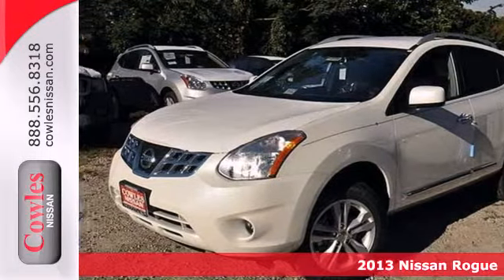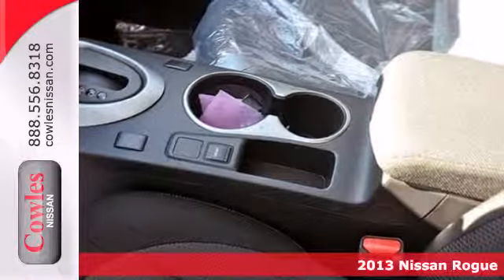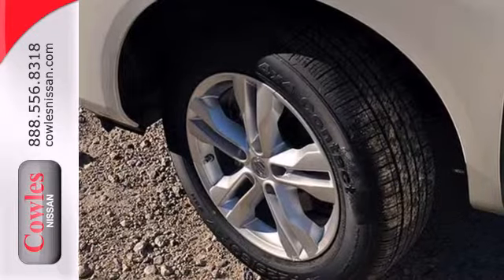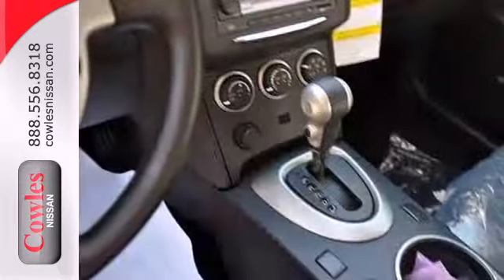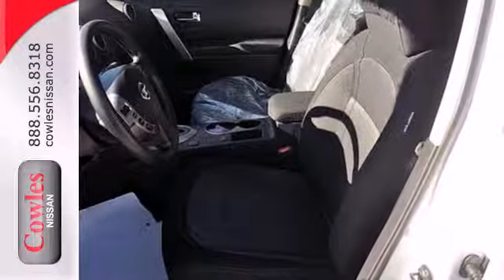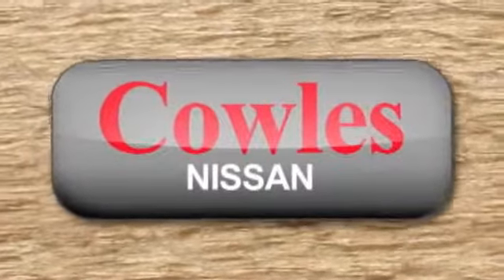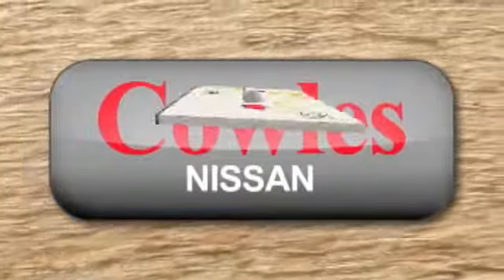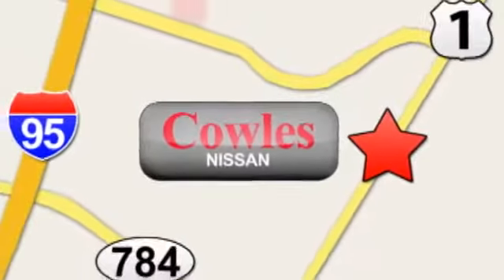2013 Nissan Rogue Washington DC VA Woodbridge, VA M2103 - SOLD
Year: 2013
Make: Nissan
Model: Rogue
Trim: Continuously Variable Automatic
Engine: 4 Cylinder
Transmission: Continuously Variable Automatic
Color: White
Interior: Black
Stock #: M2103
We want to help you find the car that fits you and your families needs. Let us then earn your business and your trust. We will do every thing necessary to make sure you drive home with the car of your choice. , , Floor covering: carpet in passenger compartment and carpet in load area, Front seat center armrest, Tinted glass, Ventilation system with micro filter, 12V power outlet(s) in front, Cargo area light, Cruise control, Front cup holders, Two active height-adjustable front head restraints, two rear seats head restraints, Vehicle speed-proportional power steering, Front power windows with one-touch on one window, rear power windows, Tilt/ steering wheel, Four-door sport utility vehicle, Driver, rear driver side, passenger and rear passenger doors: front hinged, Luxury trim: alloy-look and alloy-look, Illuminated driver and passenger vanity mirror, Low tire pressure indicator, Cargo area dimensions: loading floor height (inches): 30.0, Cargo capacity: rear seat down (cu ft): 57.9 and all seats in place (cu ft): 28.9, Emissions: FED ( 8.0 annual tons of CO2), Multi-point fuel injection, 15.9gallon fuel tank, Internal dimensions: front headroom (inches): 40.4, rear headroom (inches): 38.3, front hip room (inches): 53.1, rear hip room (inches): 51.2, front leg room (inches): 42.5, rear leg room (inches): 35.3, front shoulder room (inches): 55.9 and rear shoulde, Independent front strut suspension with stabilizer bar and coil springs, independent rear multi-link suspension with stabilizer bar and coil springs, Transmission: continuously-variable automatic with floor shift

Address:
14777 Jefferson David Hwy